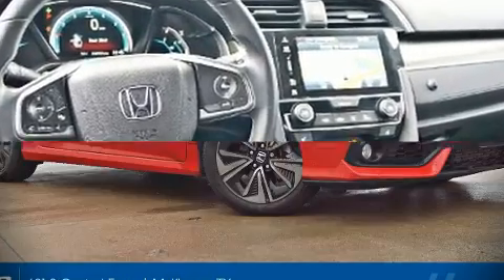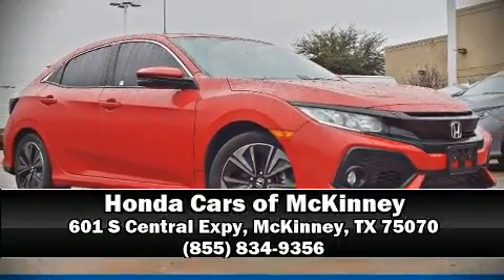2017 Honda Civic EX-L Navi in McKinney, TX 75070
Get excited about the 2017 Honda Civic With fewer than 35,000 miles on the odometer, you can be confident that this pre-owned vehicle will provide you reliable transportation. Performance and efficiency are both prioritized thanks to the efficient 4 cylinder engine, favoring both performance and efficiency. A turbocharger is also included as an economical means of increasing performance. Honda infused the interior with top shelf amenities, such as: a trip computer, an automatic dimming rear-view mirror, heated door mirrors, power windows, remote keyless entry, cruise control, and more. Features such as automatic climate control and leather upholstery prove that economical transportation does not need to be sparsely equipped. Storage solutions are integrated throughout the interior, demonstrating thoughtful attention to detail. For drivers who enjoy the natural environment, a power moon roof allows an infusion of fresh air. Audio features include an AM/FM radio, steering wheel mounted audio controls, and 8 speakers, providing excellent sound throughout the cabin. Passenger security is always assured thanks to various safety features, such as: dual front impact airbags with occupant sensing airbag, head curtain airbags, traction control, brake assist, ignition disabling, an emergency communication system, and 4 wheel disc brakes with ABS. For added security, dynamic Stability Control supplements the drivetrain. This vehicle has achieved Certified Pre-Owned status, by passing Honda's comprehensive certification process, including an exhaustive 150-point inspection! We pride ourselves in consistently exceeding our customer's expectations. Please don't hesitate to give us a call.